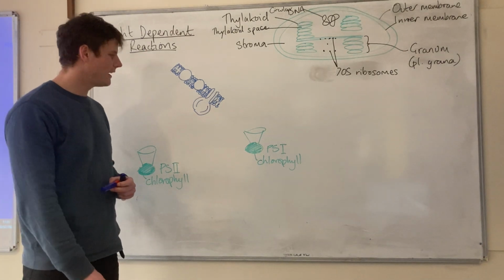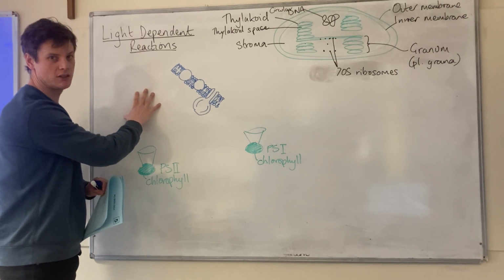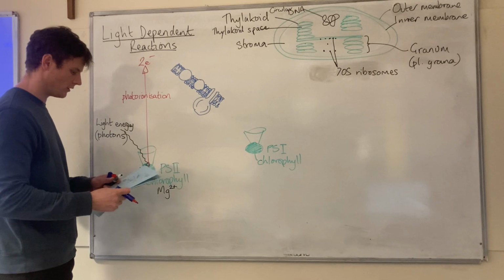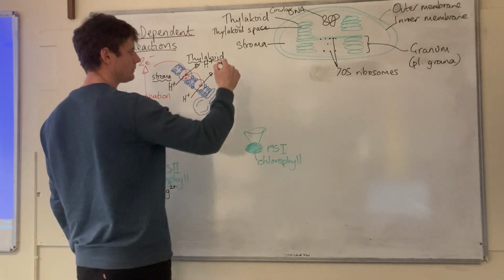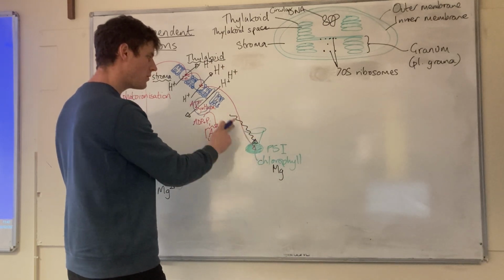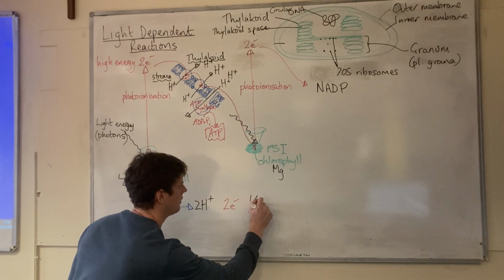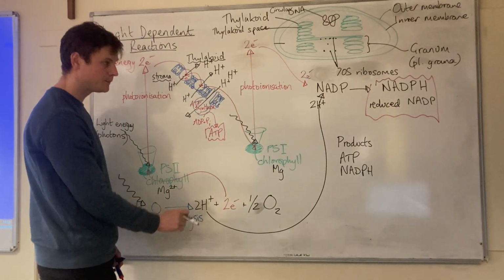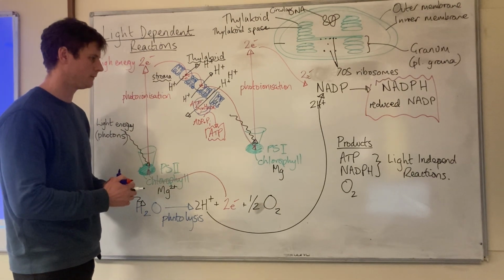Photosynthesis 1 - Light Dependent Reactions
Thylakoids

Photoionisation

Photophosphorylation

NADPH